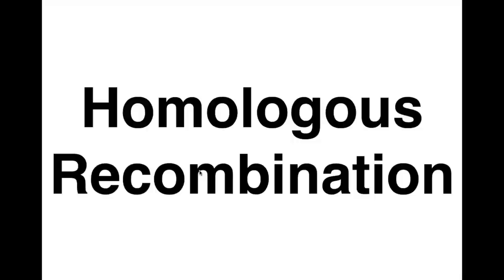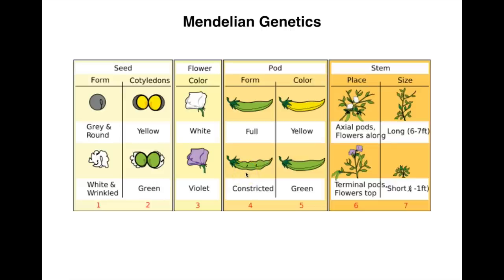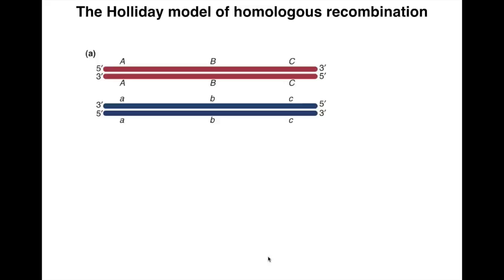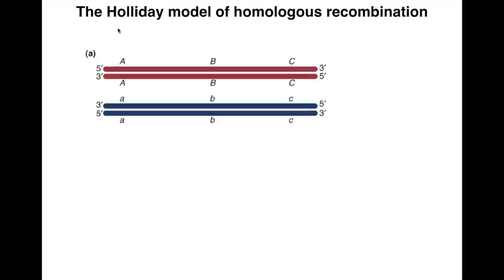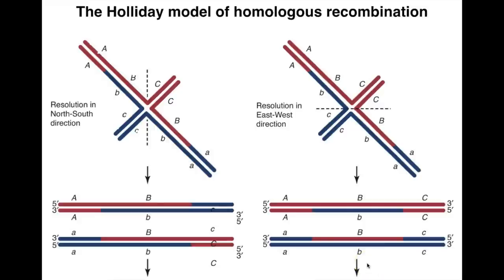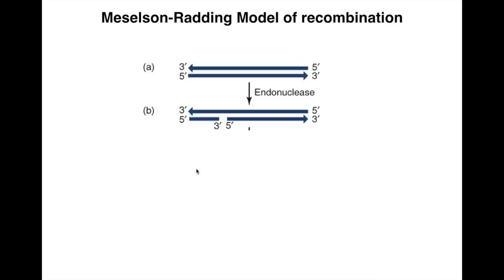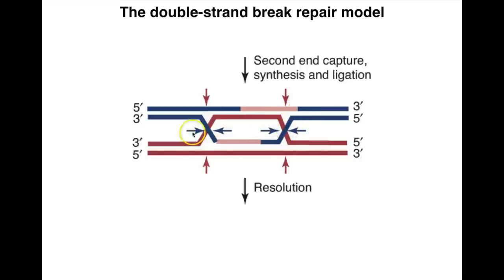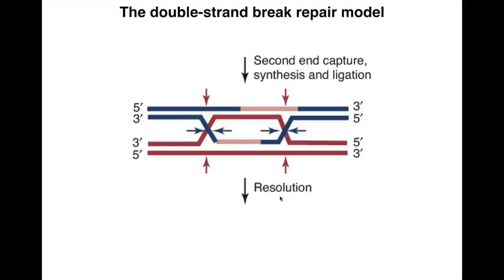Homologous Recombination I